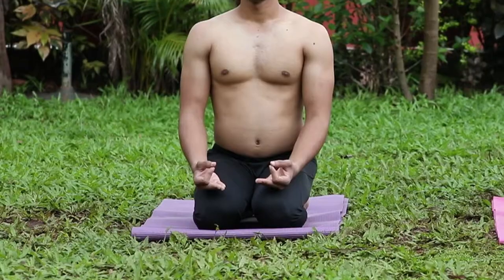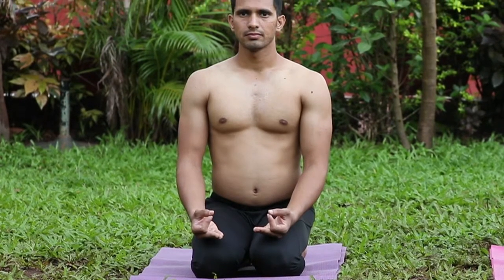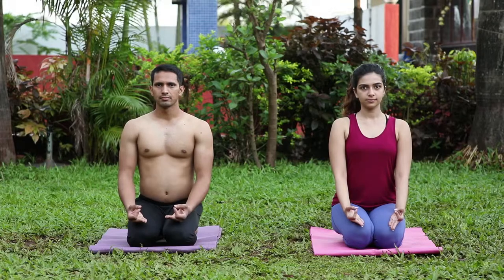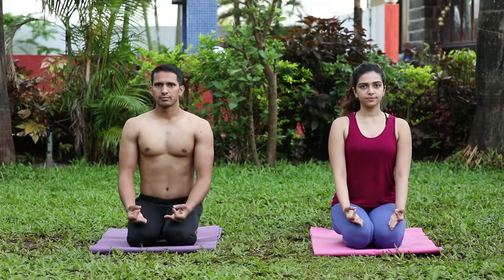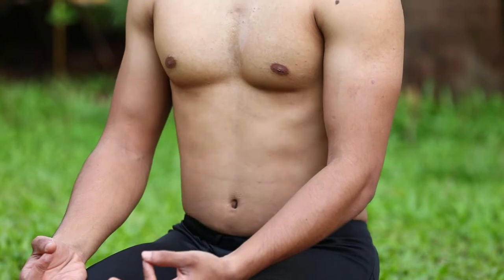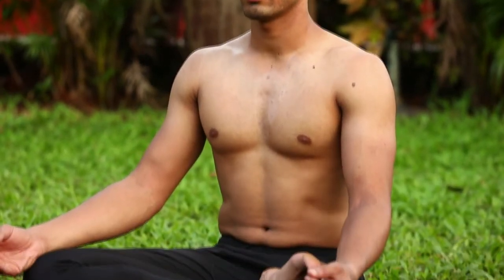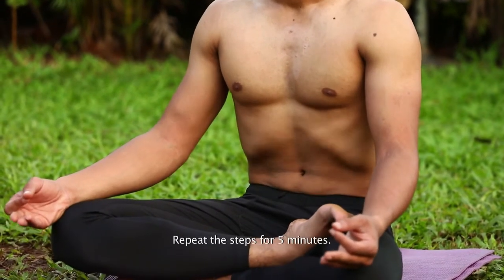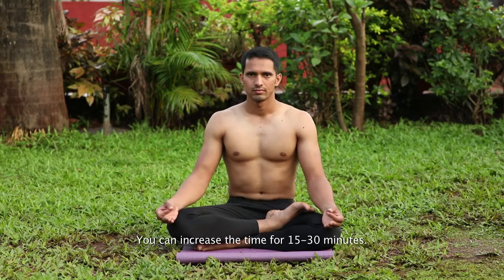Yoga for Stroke | Health Bliss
Yoga for Stroke
-Kapalabhati (Skull Shining Breathing Technique) | कपालभाति | Health Bliss